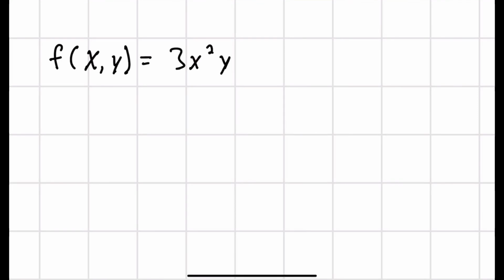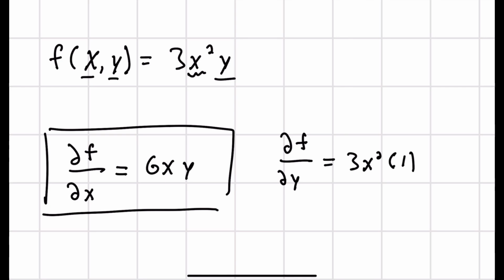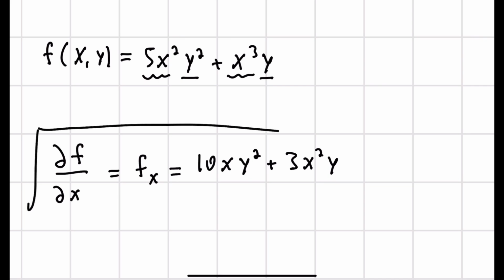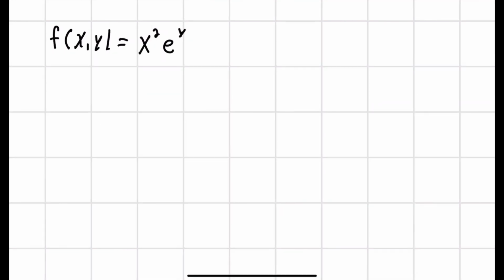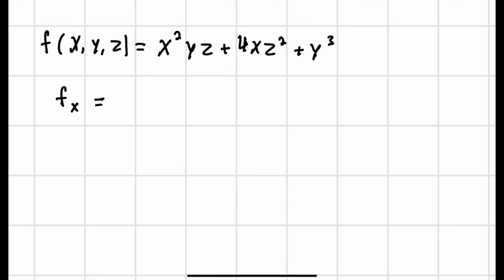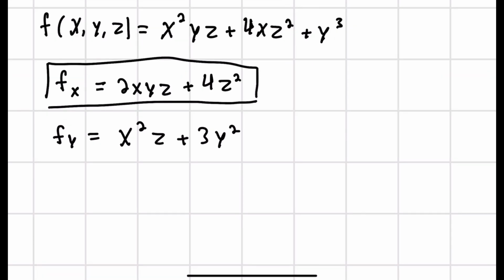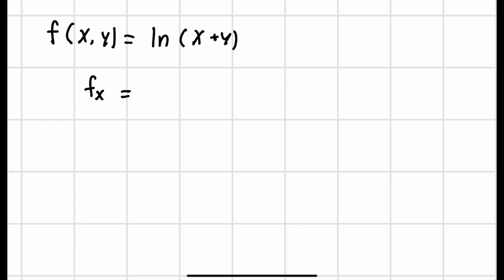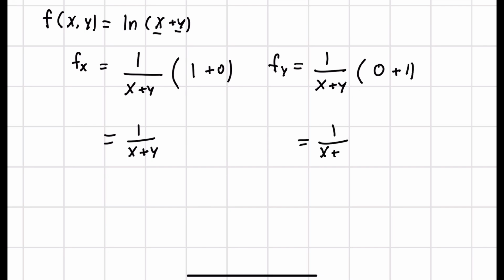Partial derivatives! Easy tutorial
Find partial derivatives